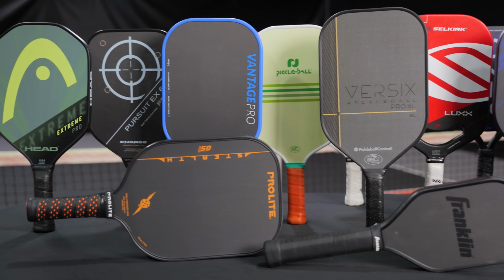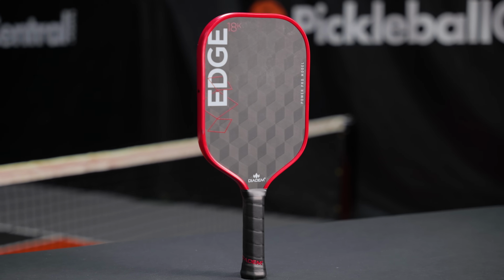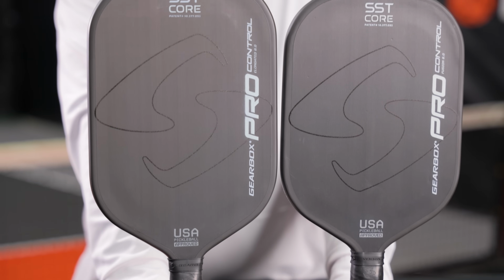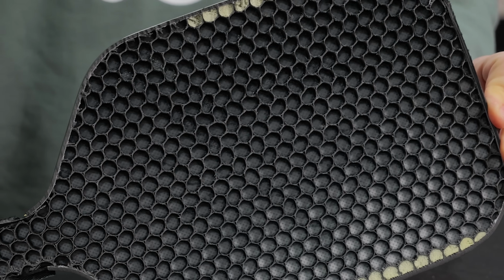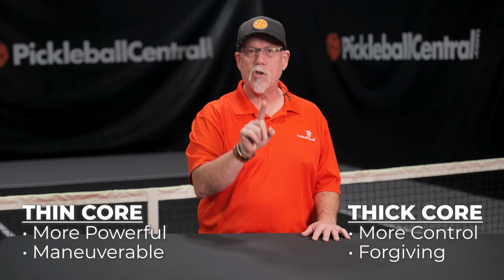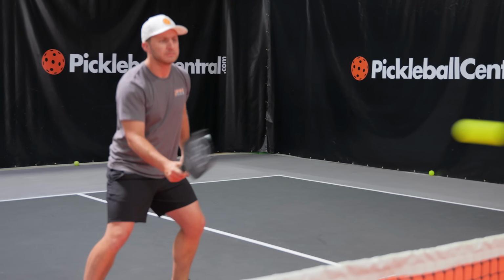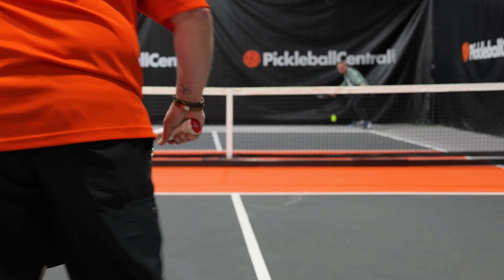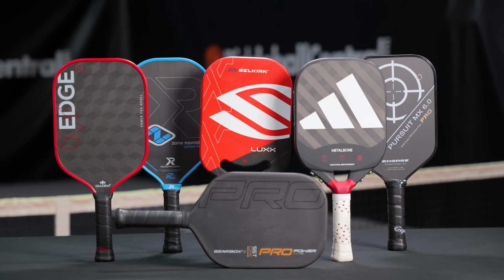How to Pick the Perfect Paddle with Pickleball Central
Mastering Pickleball Paddles: Your Deep Dive Guide to Finding the Perfect Match!

Dive deep into the world of pickleball paddle selection with our comprehensive video! 🏓 Discover the key elements that make or break your game – from power and control to materials and technology. We break down the intricacies of shape, core, face, weight, and factors that generate spin.

Not sure where to start? We've got you covered! Explore our FREE 30-Day Paddle Test Drive: Our 100% Happy Return Policy – love your choice, or return it hassle-free.

0:00 - Intro
0:21 - Power vs Control
1:14 - Paddle Shape
1:43 - The Core
2:19 - Face Material
2:59 - Understanding Weight
3:27 - What about Spin?
4:42 - Spin